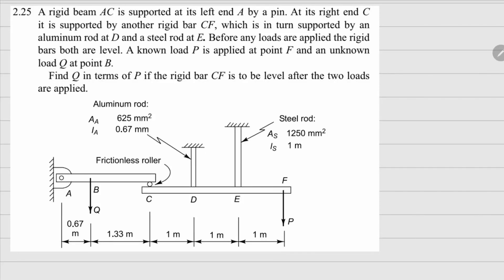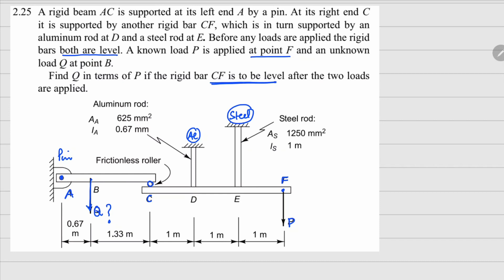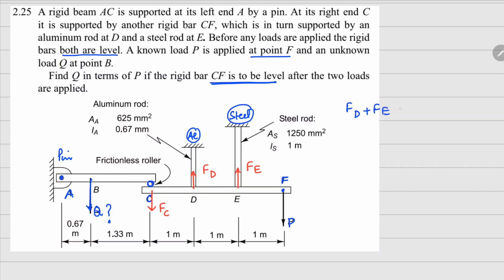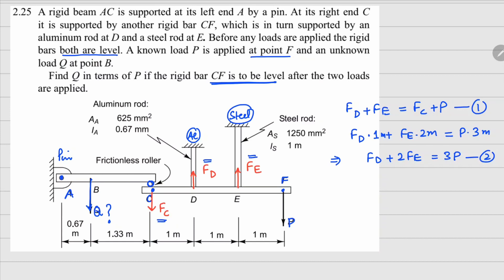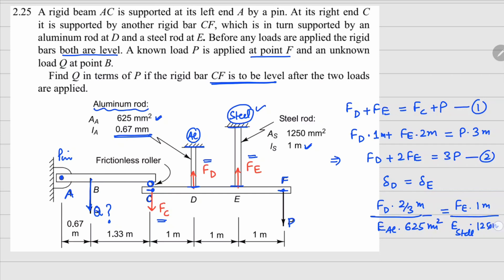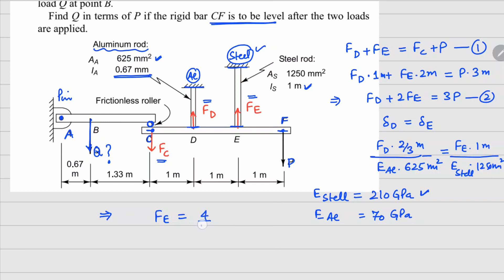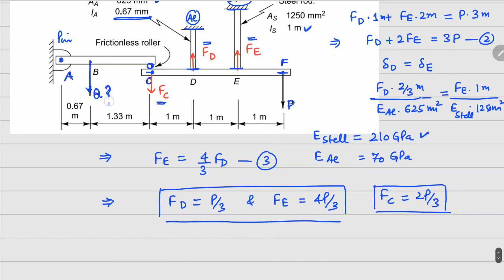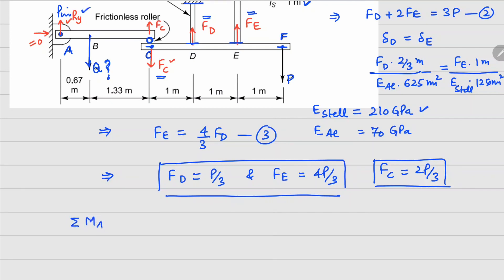Problem 2.25 | Mechanics of Deformable Bodies| Mechanics of Solids | Crandall, Dahl, Lardner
A rigid beam AC is supported at its left end A by a pin. At its right end C it is supported by another rigid bar CF, which is in turn supported by an aluminum rod at D and a steel rod at E. Before any loads are applied the rigid bars both are level. A known load P is applied at point F and an unknown load Q at point B. Find Q in terms of P if the rigid bar CF is to be level after the two loads are applied.

Solid Mechanics
Applied Mechanics